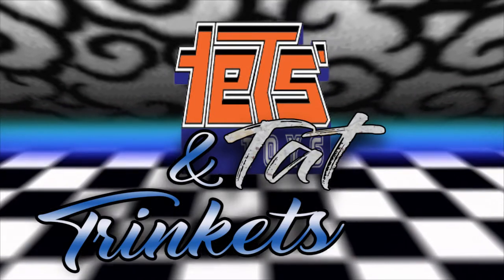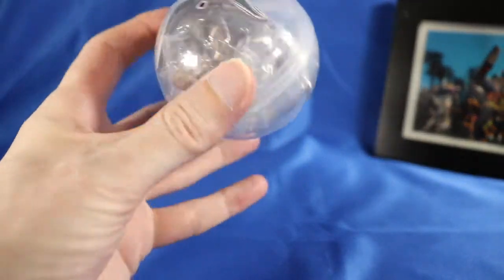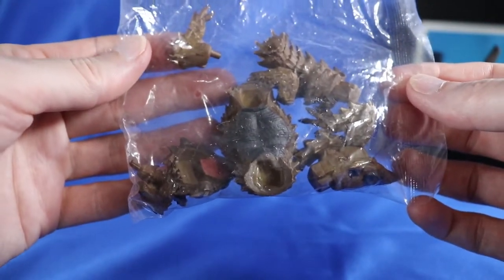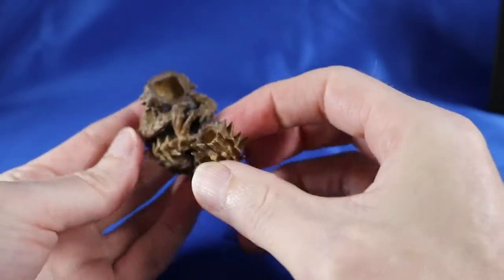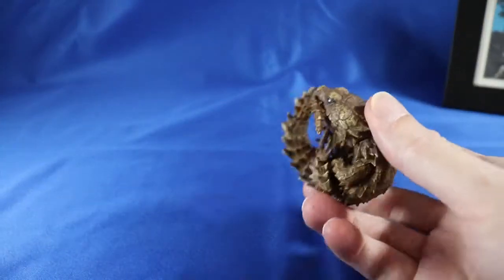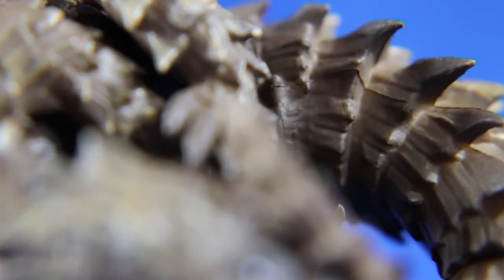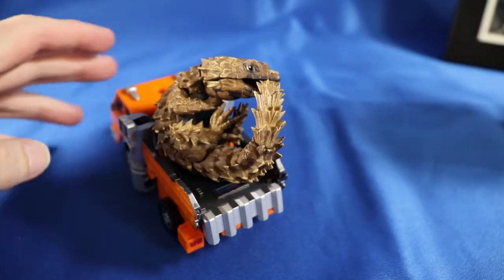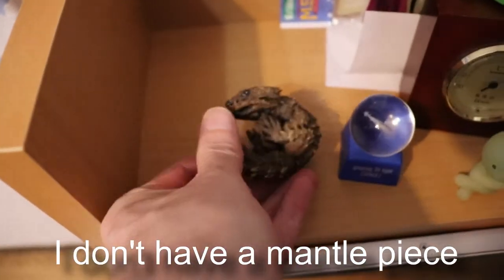Capsule Toy Armadillo Lizard review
A quick look over a very cute armadillo lizard capsule toy I picked up.  Made by a company calling themselves State of the Art (SOTA) Kanimushi, they seem to have a rather broad selection of stuff. Check it out!